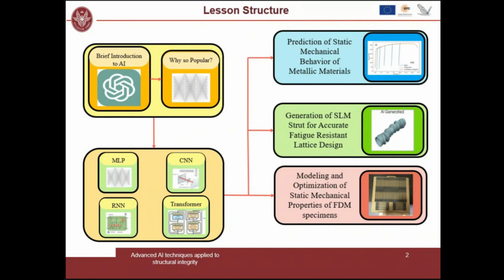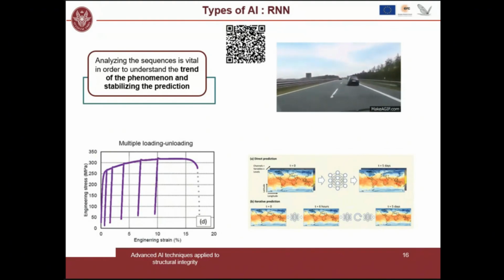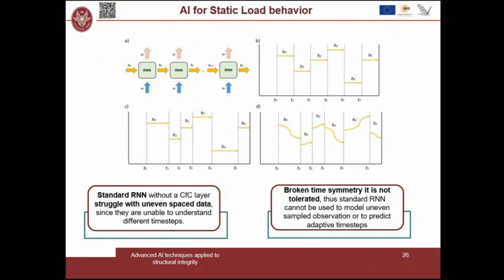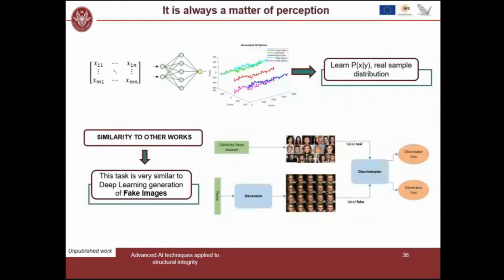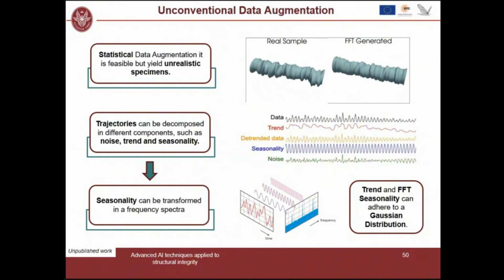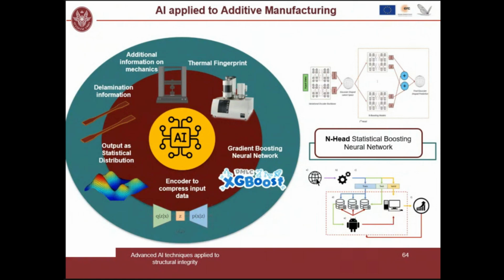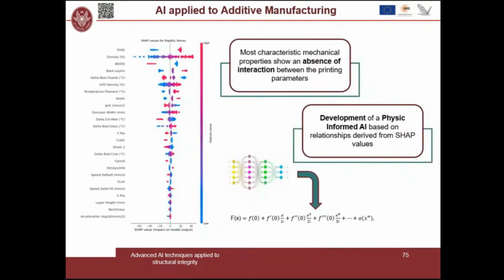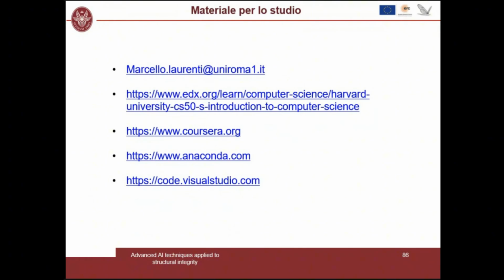Summer School: Advanced AI Techniques applied to structural integrity. Part II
M. Laurenti